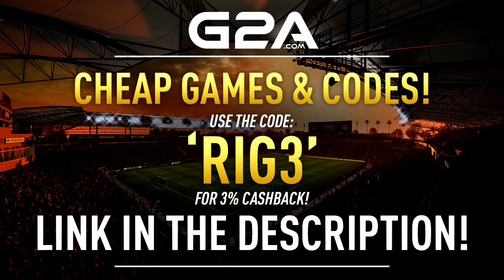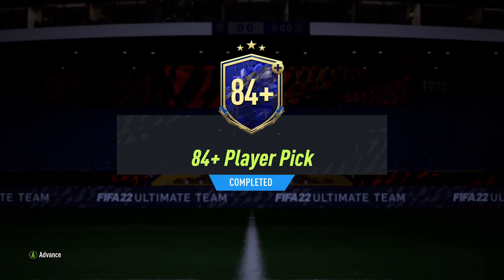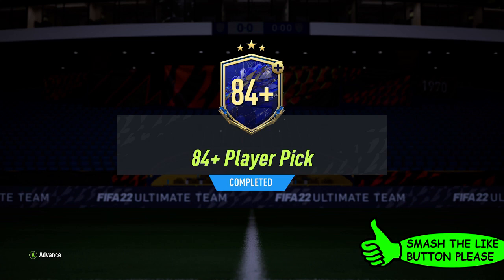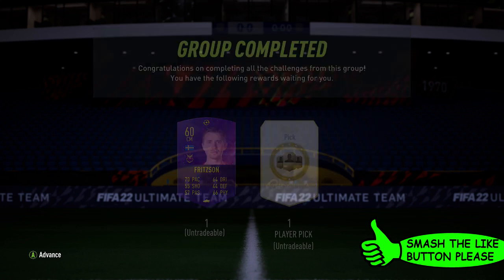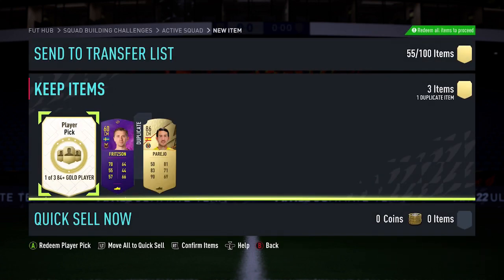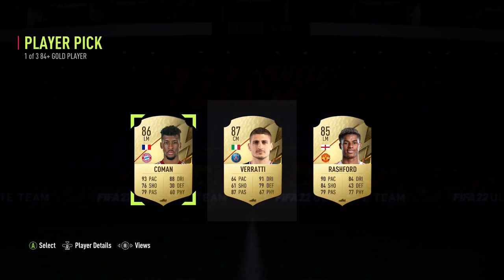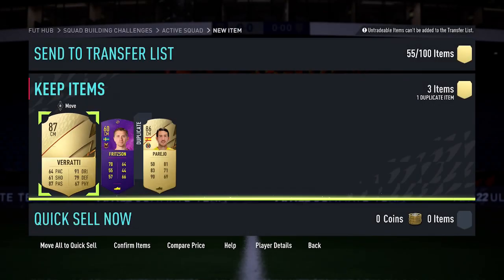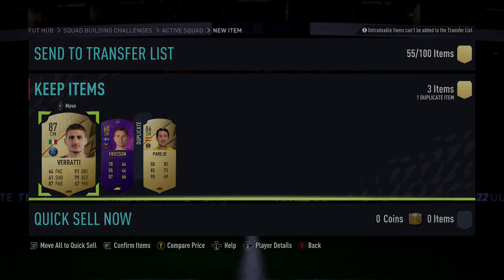NEW 84+ PLAYER PICK UPGRADE SBC! FIFA 22 ULTIMATE TEAM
Check Out My Fifa 22 Ultimate Team Trading Tips Playlist here, in this playlist you will find all types of Trading Methods, from Low Budget Sniping Filters to High Budget Sniping Filters that can make you 50k Coins an hour or 100k Coins a Day, there is also Mass Bidding Trading Tips, Flipping Trading Methods & Investing Trading Tricks in this playlist

Music
Artist: Tobu